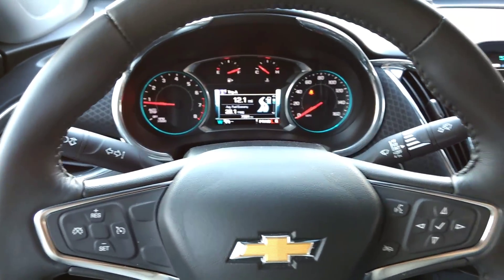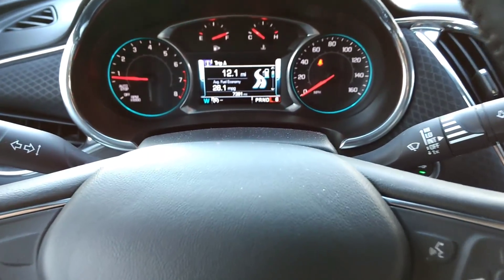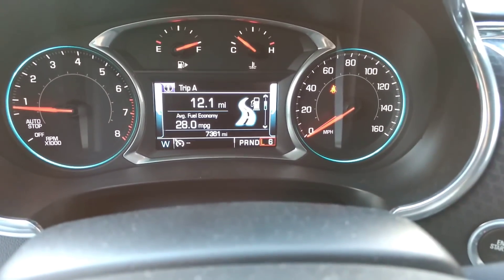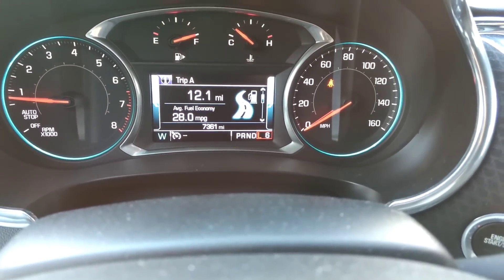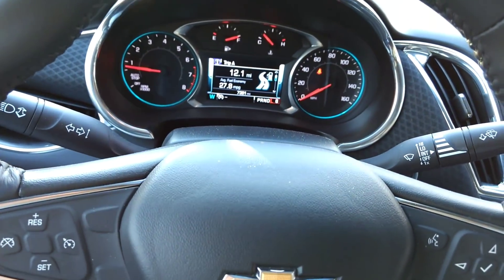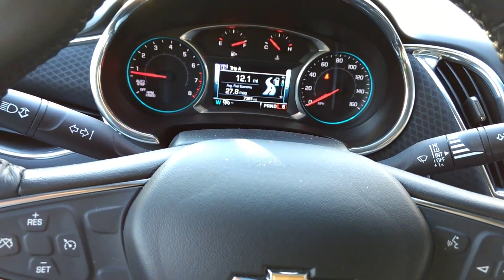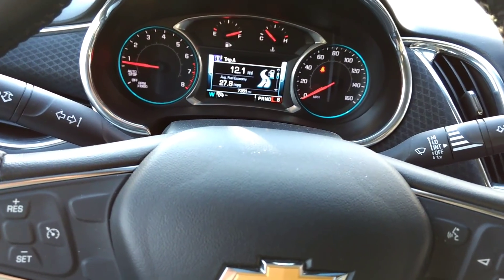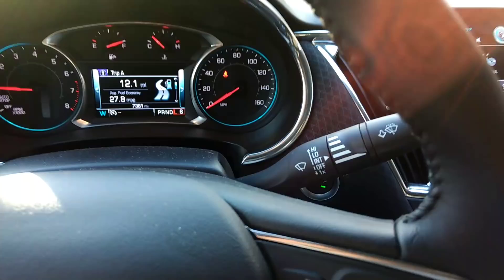How to deactivate start stop Chevy Malibu